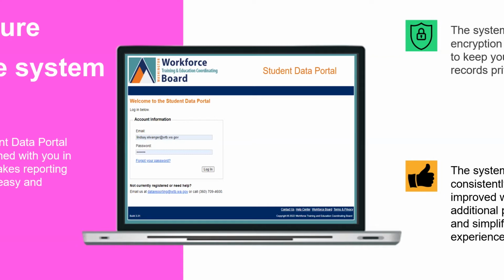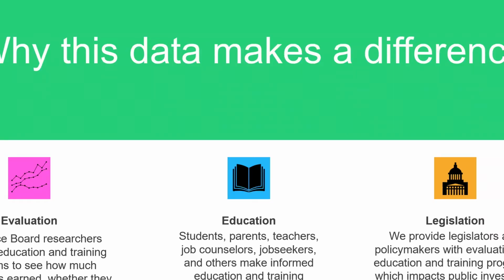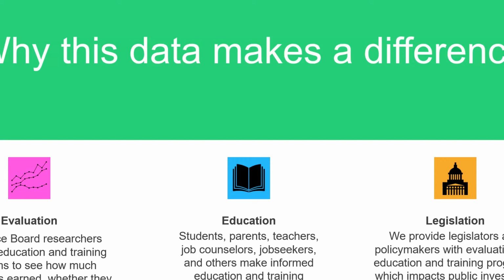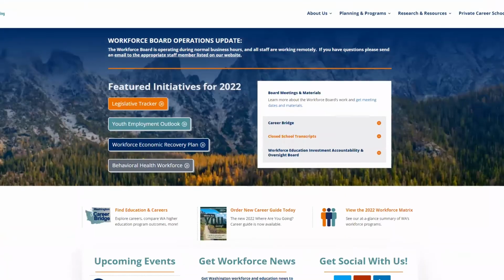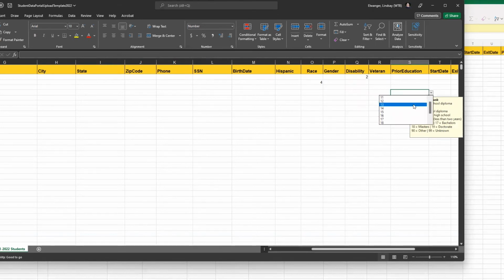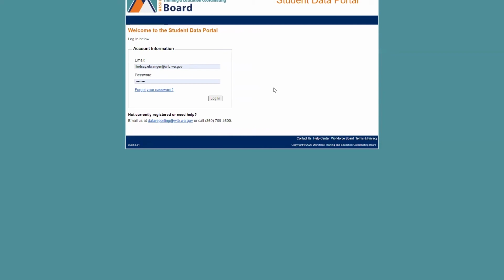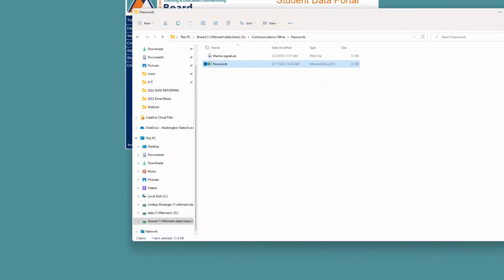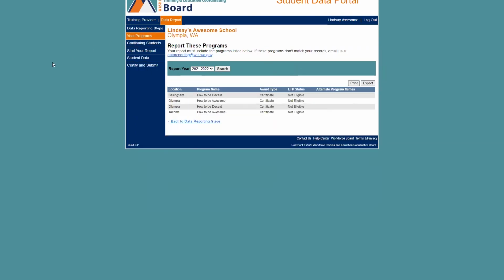Student Data Portal Webinar 2022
Learn how to report your student data to the Workforce Board using the secure, simple Student Data Portal!